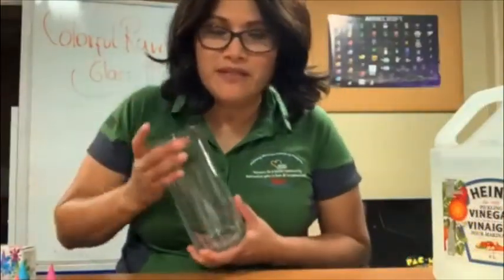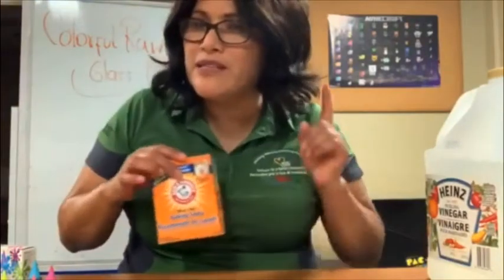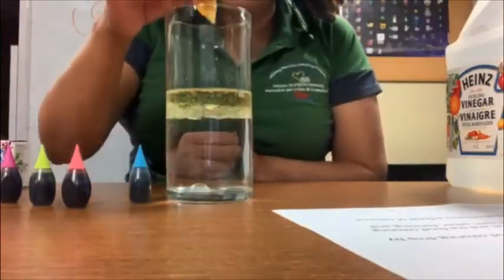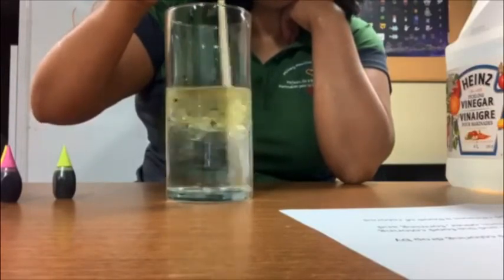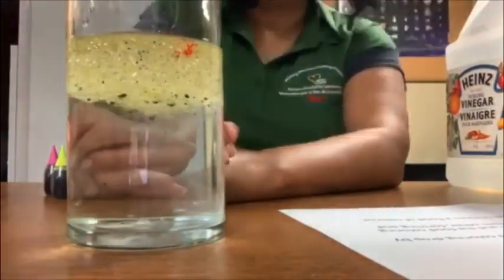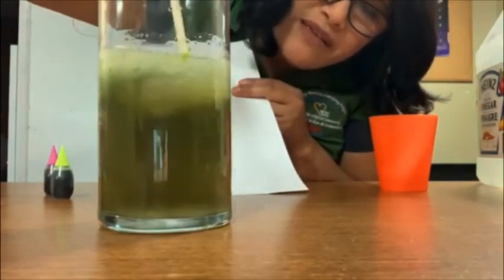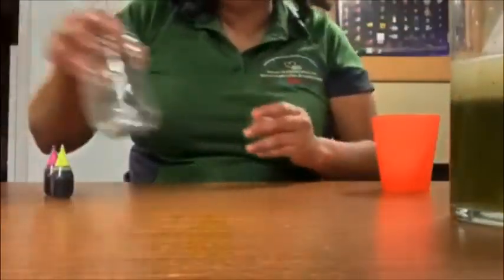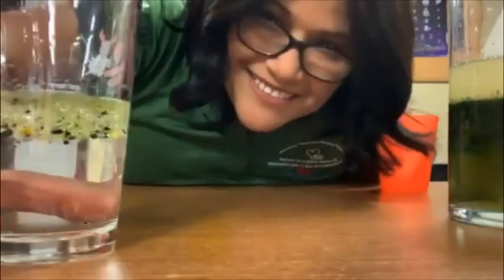Colorful Rain In A Glass - Craft Time With Ruth